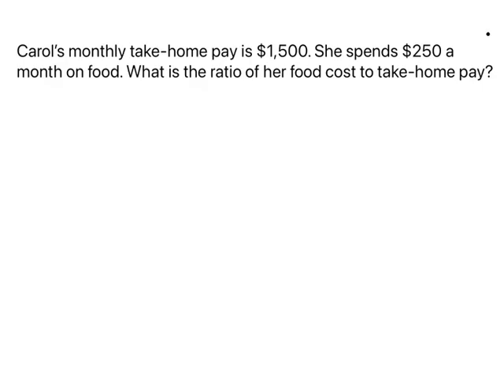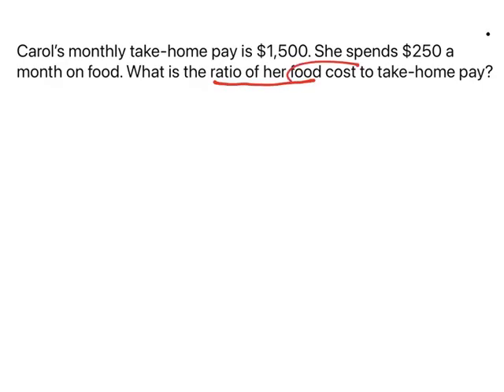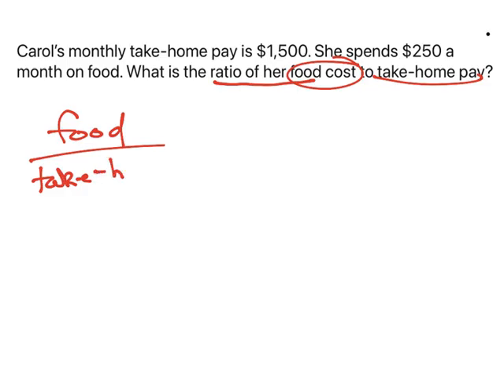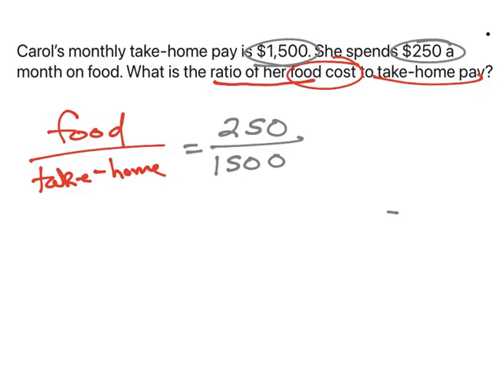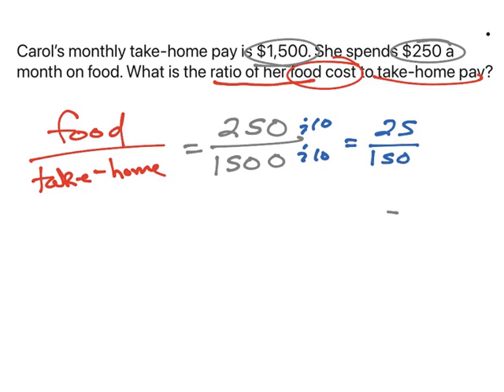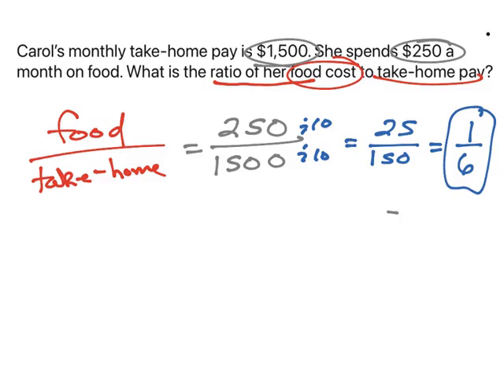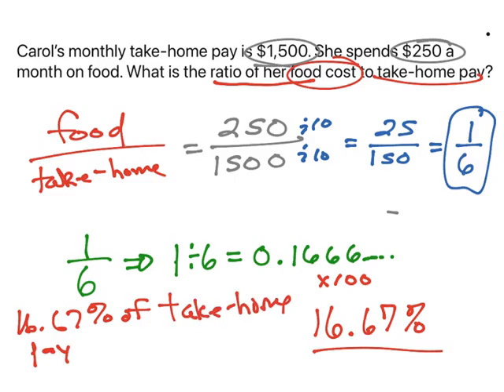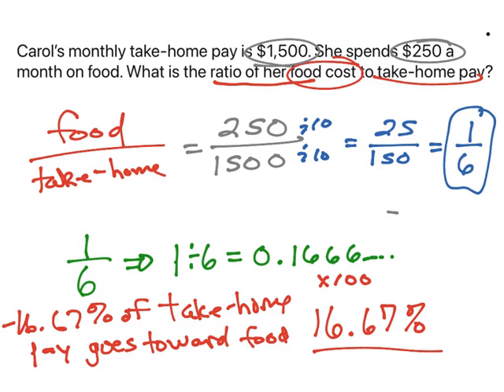Write a ratio: Application of part to whole - monthly budget